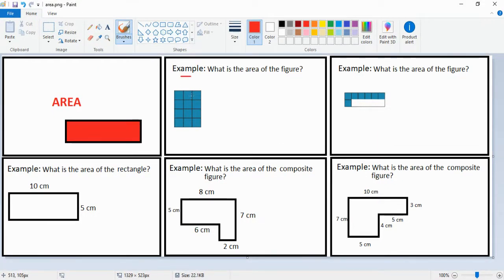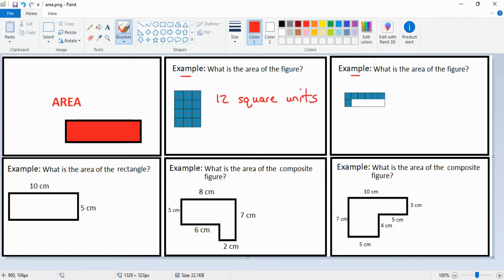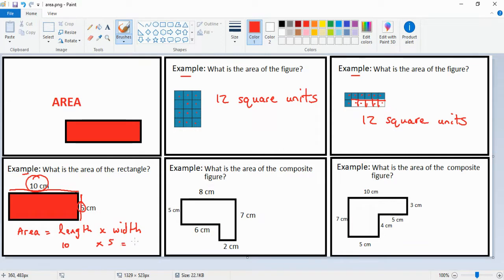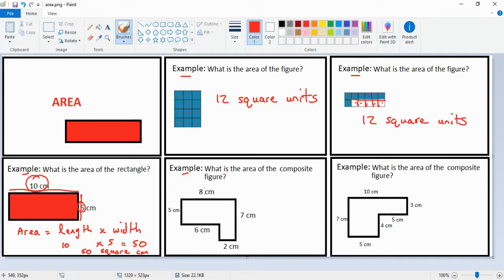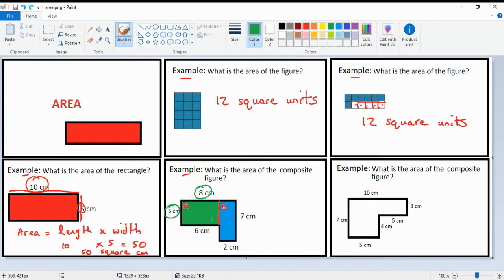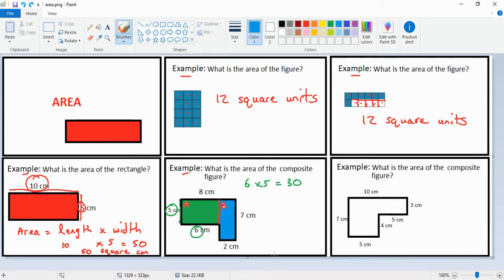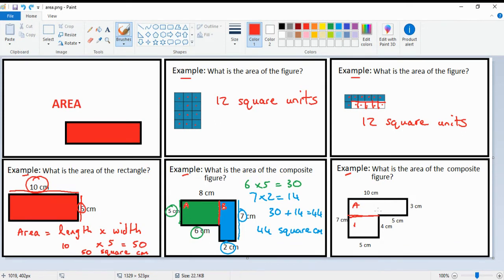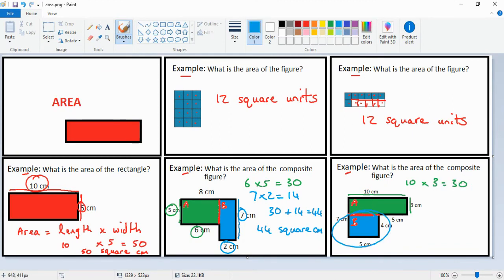Area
Click on the link below to practice some area questions.